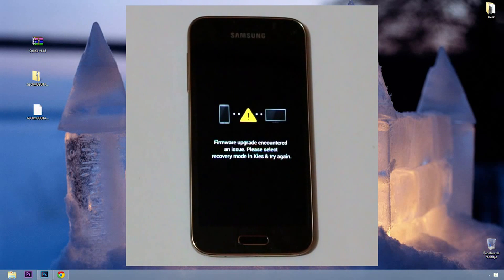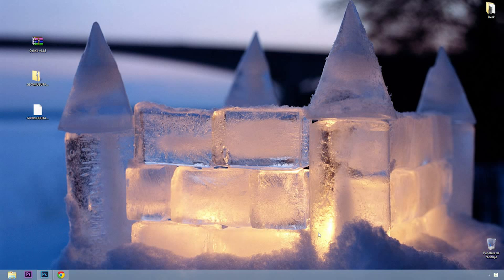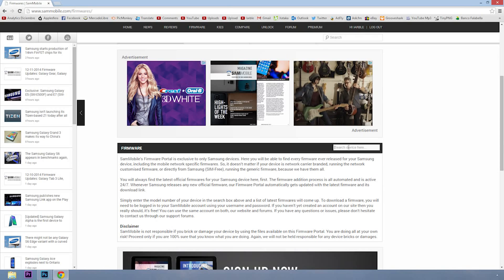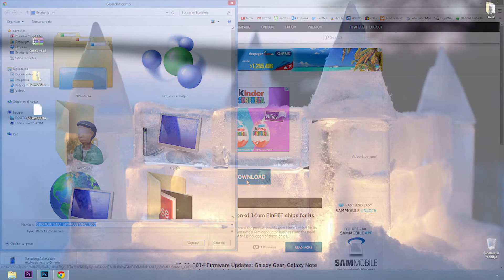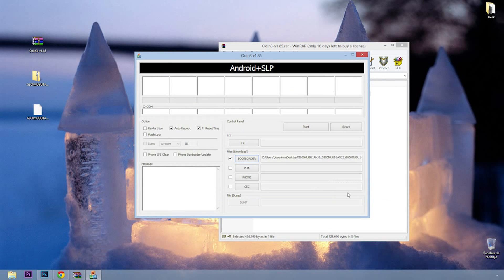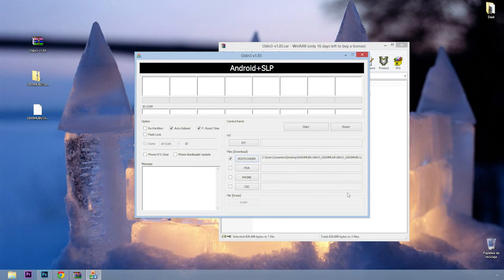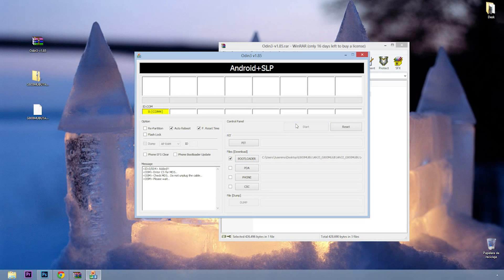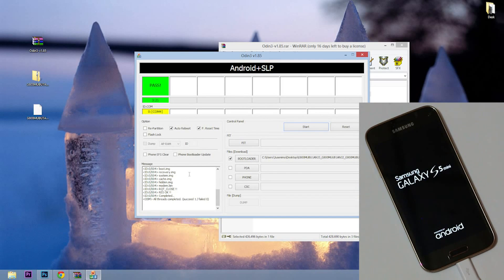SOLVED! Firmware upgrade encountered an issue. Please select recovery mode in kies & try again.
Hey!, don't to forget to Rate! :-)

- If your computer doesn't recognize your Samsung GALAXY, download KIES

- If you have the Samsung GALAXY S5 mini, you can download the official firmware

* When you enter a link, wait 5 seconds for advertising and then select 'Skip Ad.'